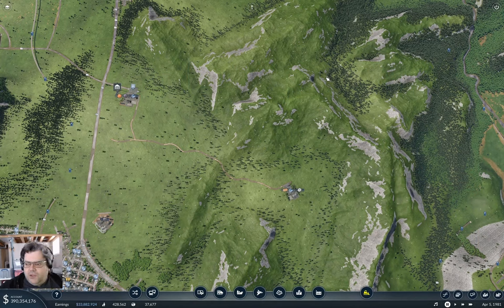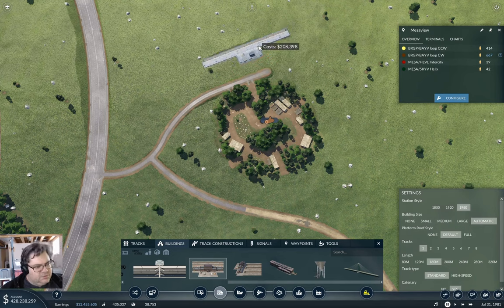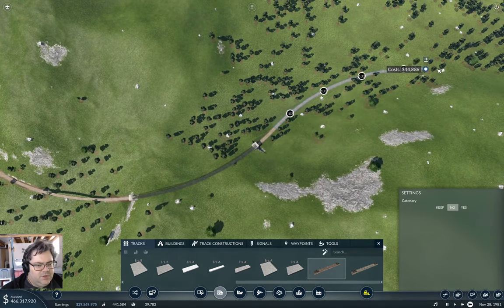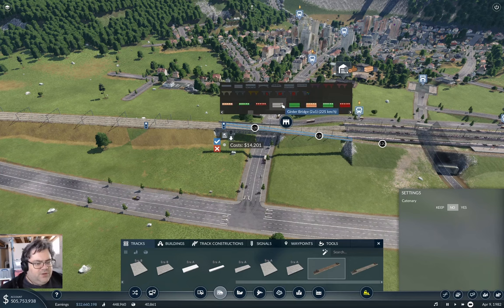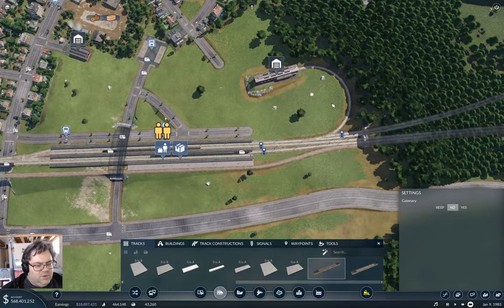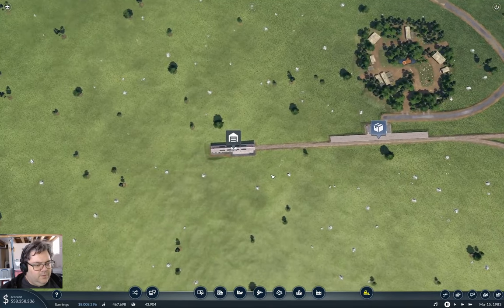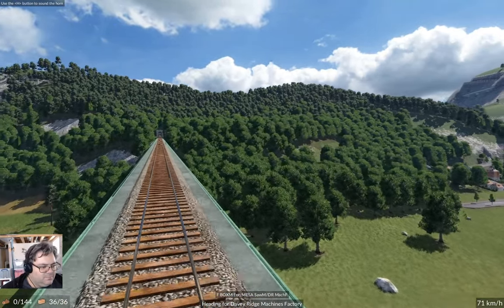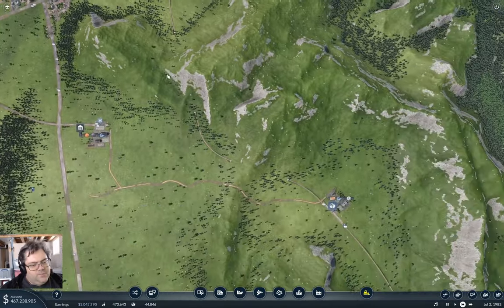Mountain Lumber Loop | Flattop County 28 | Transport Fever 2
Getting planks delivered to the machines factory. It turns out to be less straight forward than one might expect.